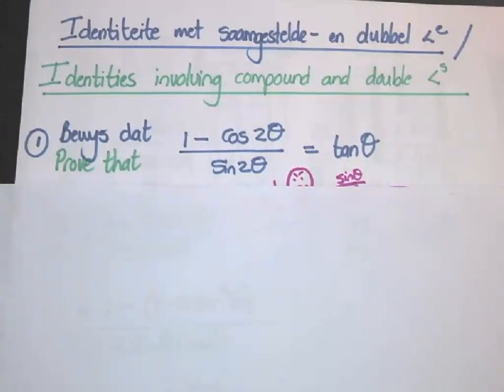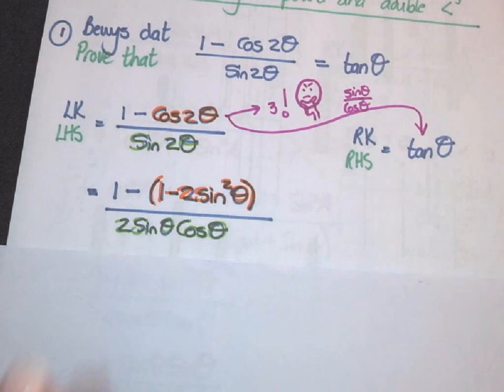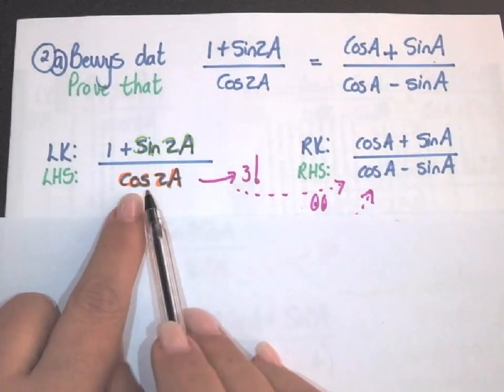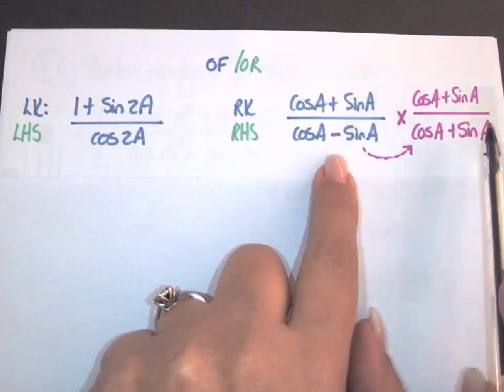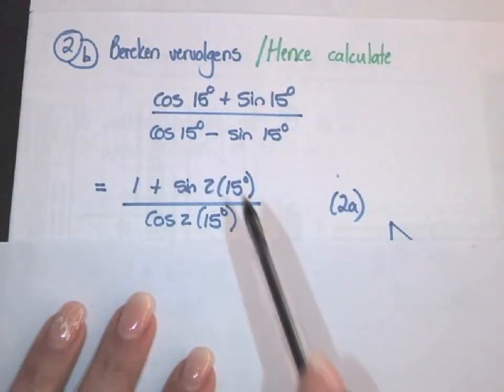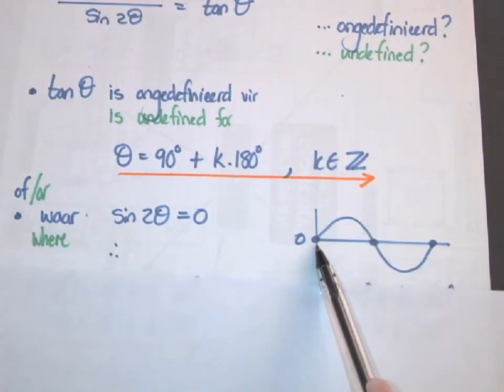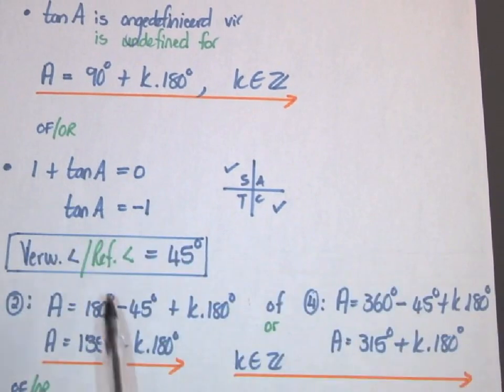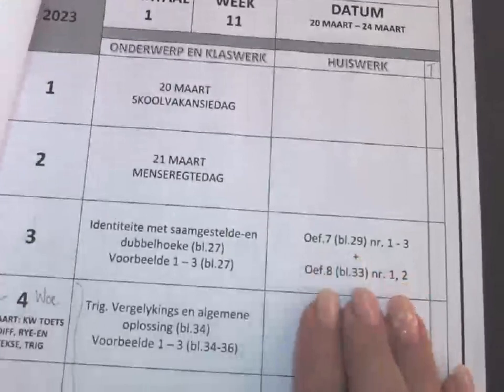Identities (Compound and Double angles)